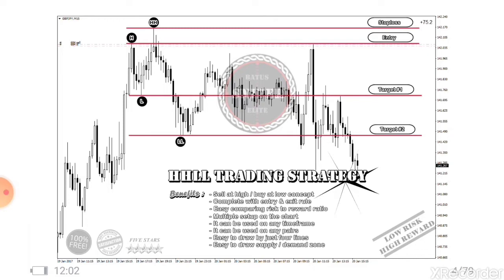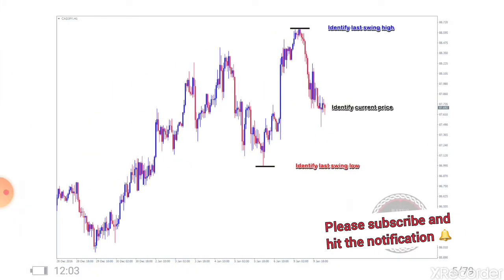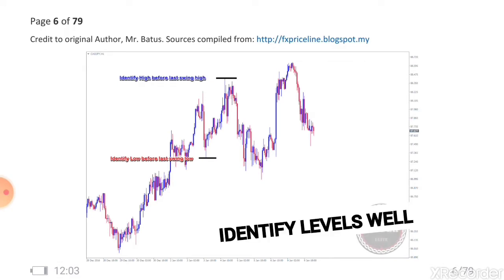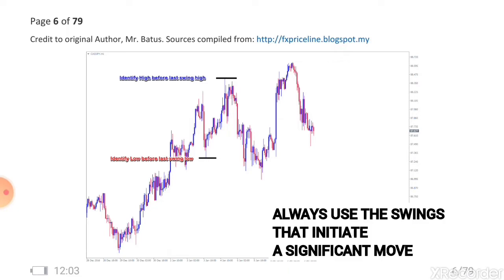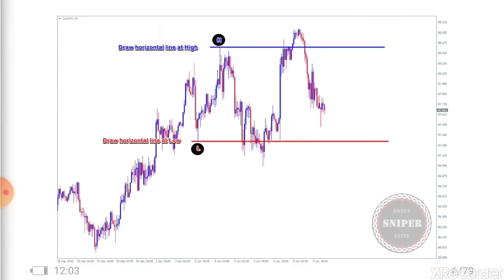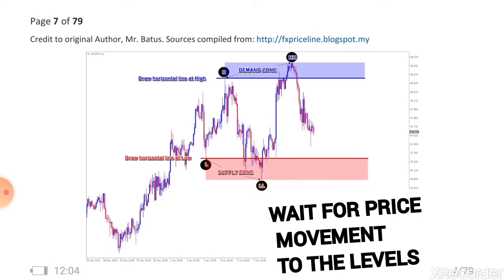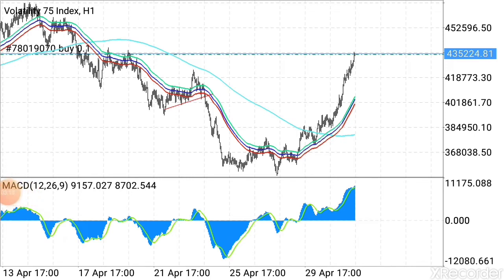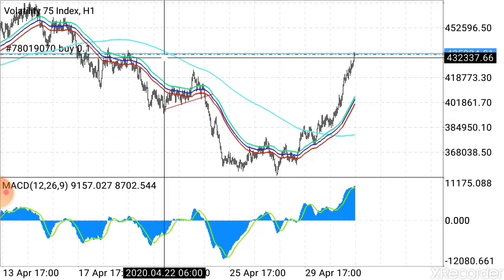BEST ENTRY AND EXIT STRATEGY THAT WILL GUARANTEE YOU PROFITS!!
This strategy shows how traders can place their entries with minimum loss to gain profits. The strategy properly outlines how one can draw all levels by themselves without softwares or robots needed. Credit to my mentor batus.

Telegram link to my channel...